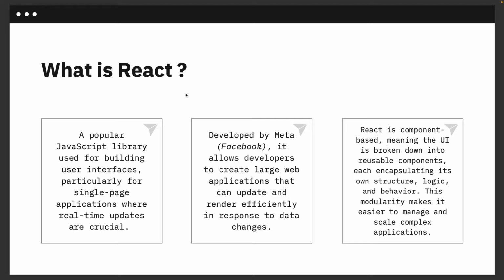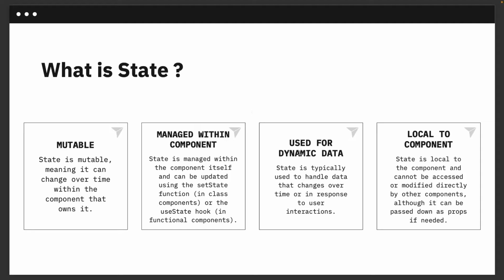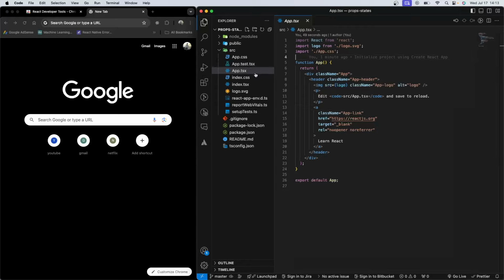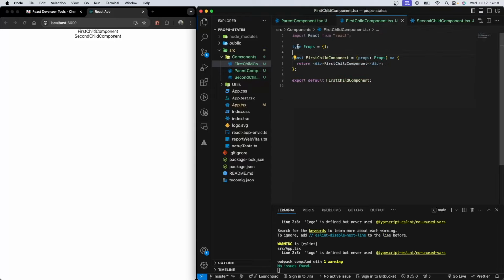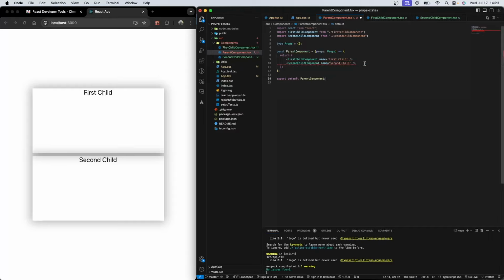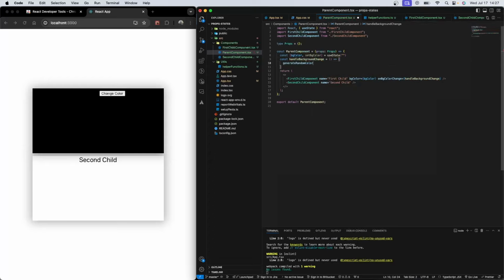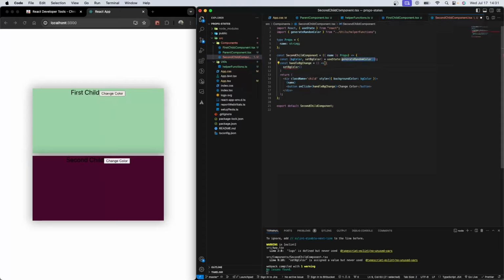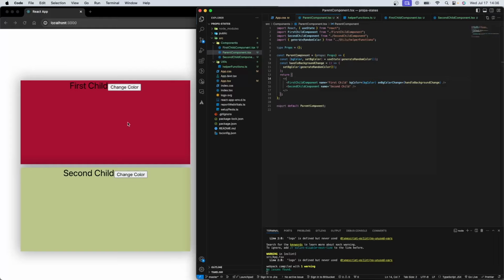Reactjs Tutorial TypeScript | Props vs States in React Explained | What is React ? Re-Renders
What is React ? Props and State differences, re-renders, onClick Handlers, siblings, child and parent component explained, local state vs global state explained.

My name is Sefa and by watching this video, you're getting one step closer to become a front-end expert!